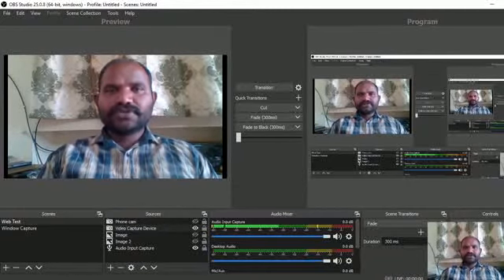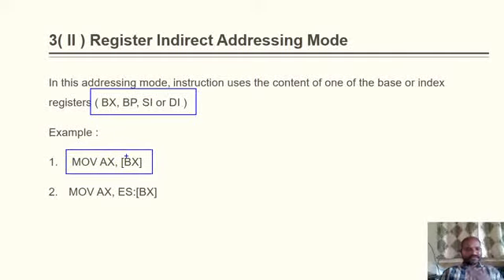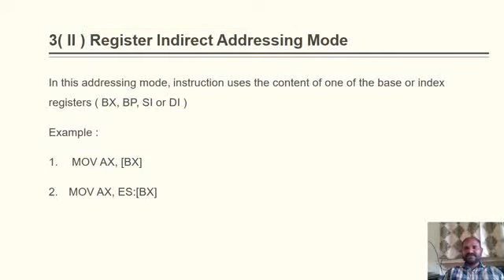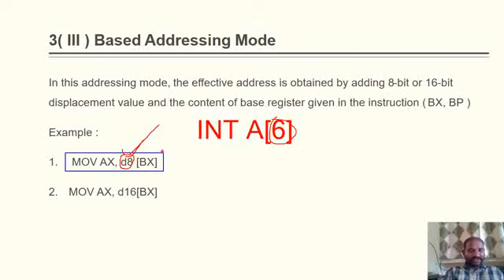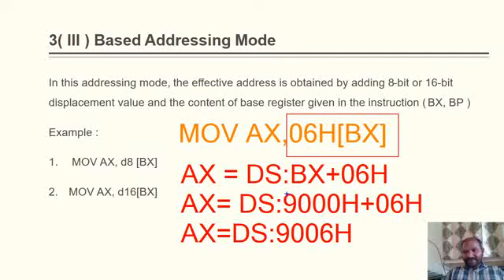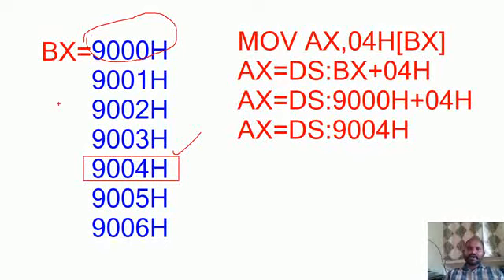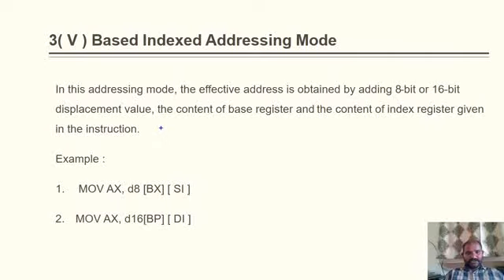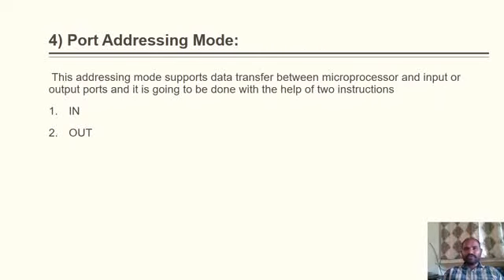addressing modes in 8086 part 2